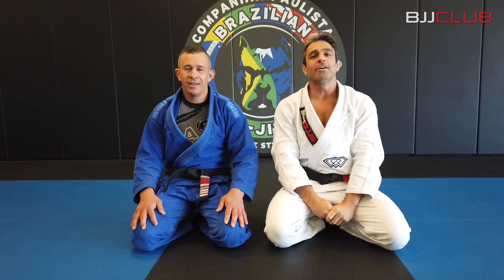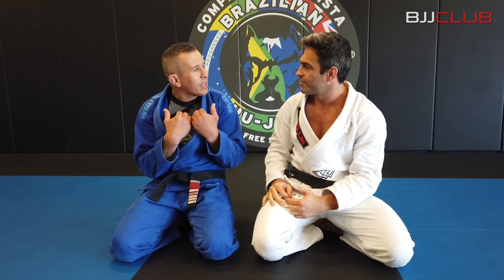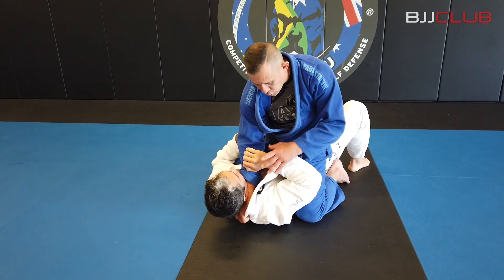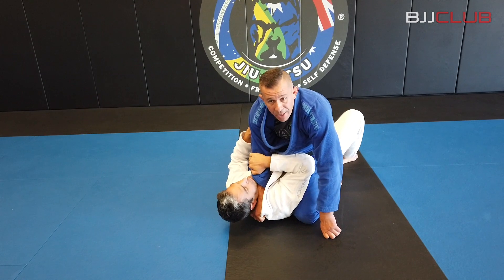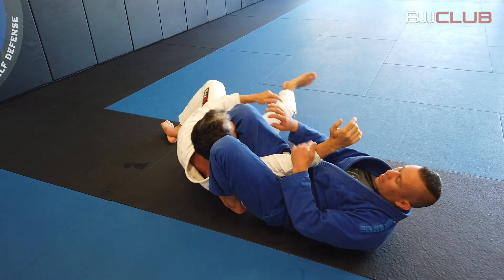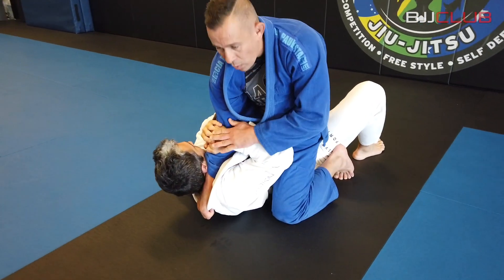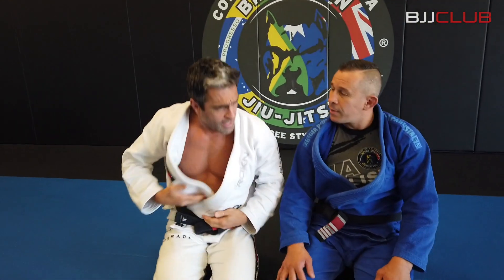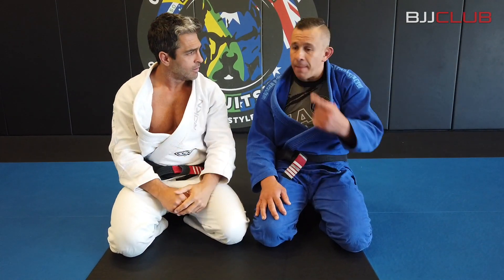🆕 Sneaky Armbar from Mount 👉 Armbar Submissiom - BJJCLUB - BJJ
Carlos Vieira, head coach of Cia Paulista Australia, also known as "Português", teaches a sneaky Armbar from Mount to surprise the opponent. Quick and effective! \

So you want to know more about Armbar from Mount?

This video is presenting Armbar from Mount information but also try to cover the following subject:
-armbar submissiom
-how to do the armbar
-mount attacks

So you would like to know more about Armbar from Mount, I did too and here's the outcome.
Armbar from Mount interested me so I did some research study and published this to YT .
If you wish to discover more regarding armbar submissiom I advise you to look into our other videos

Now that you have viewed my vid regarding Armbar from Mount did it assisted?
Please 'like' the YouTube video to assist other individuals searching for armbar submissiom or how to do the armbar :)